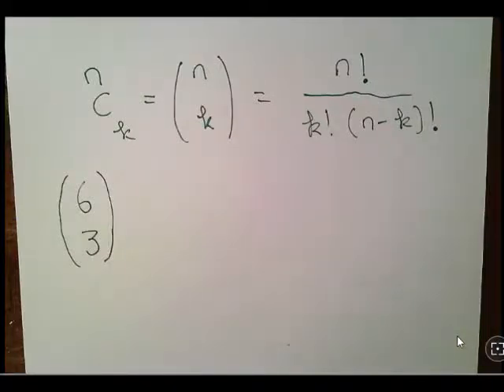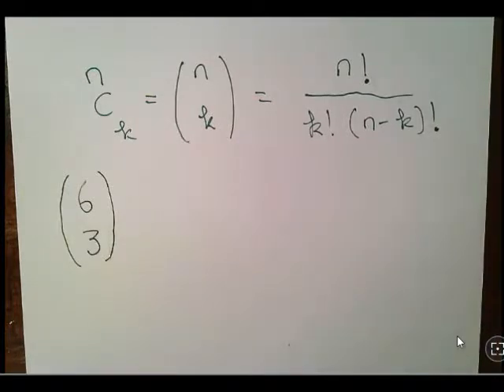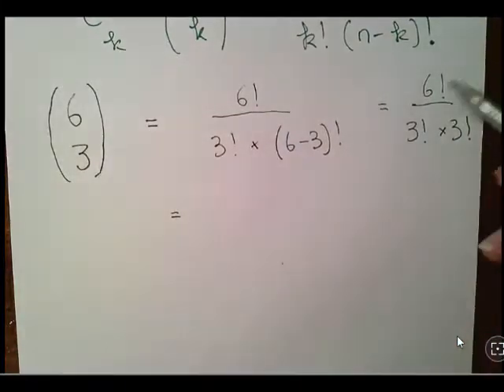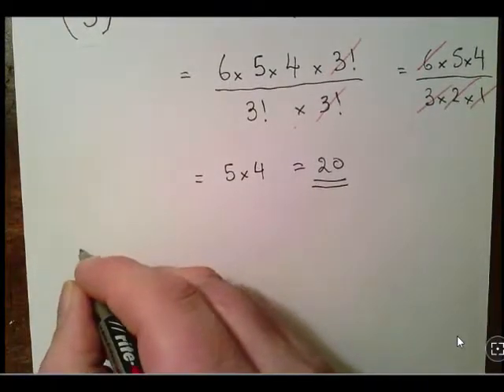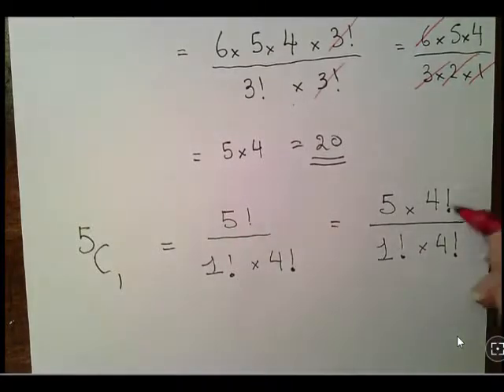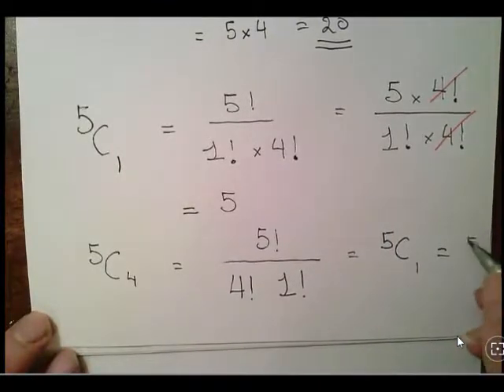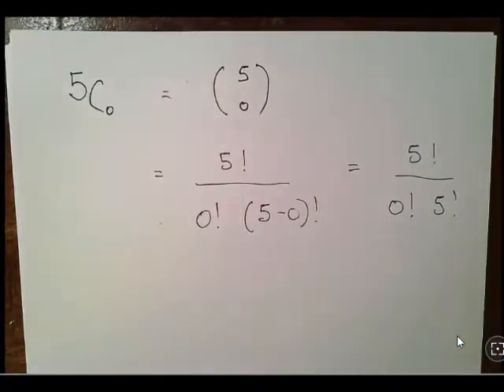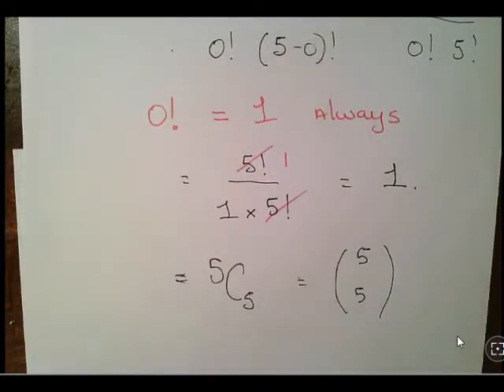Computing Binomial Coefficients : Worked Examples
MathsResource.github.io | Discrete Maths | Counting Problems |